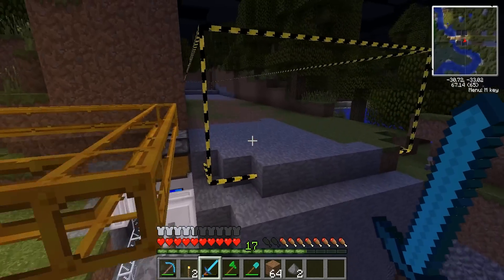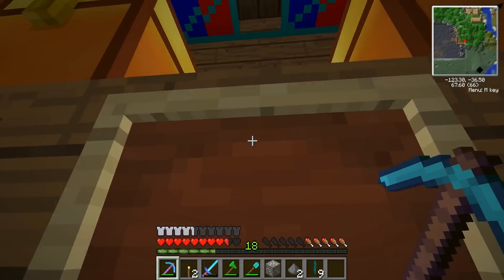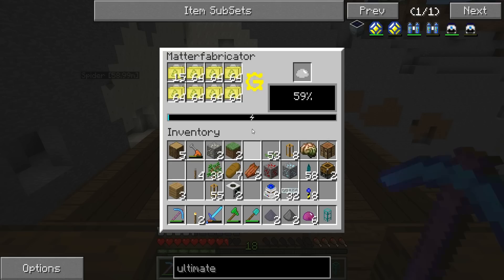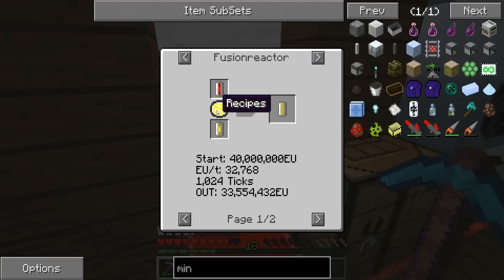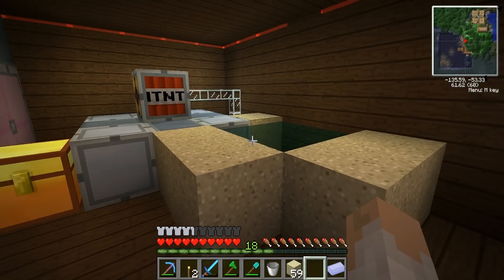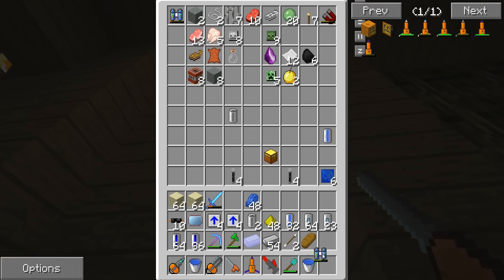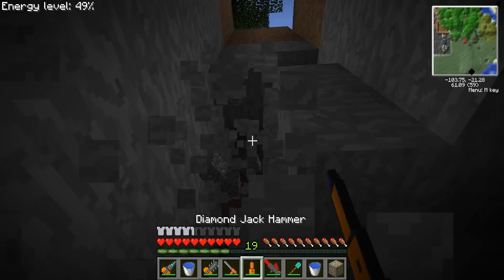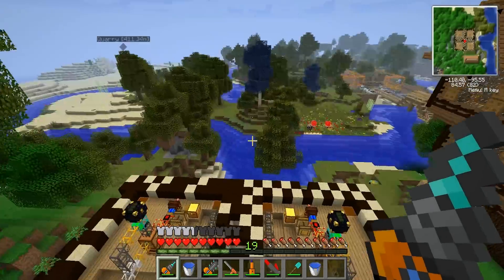Feed The Beast Ep46 - Power Tools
Add me on steam - MrScottyLP